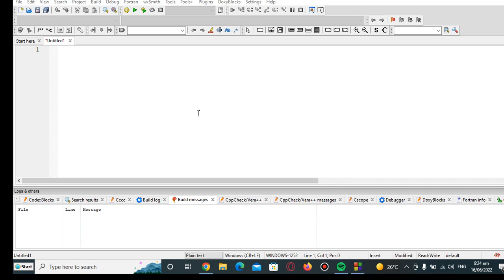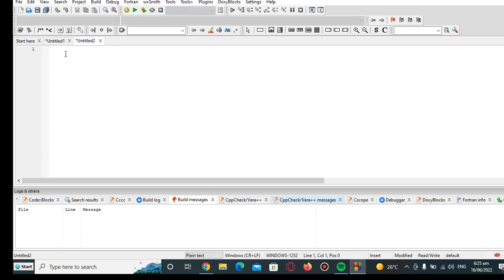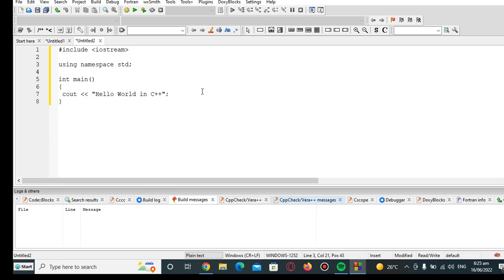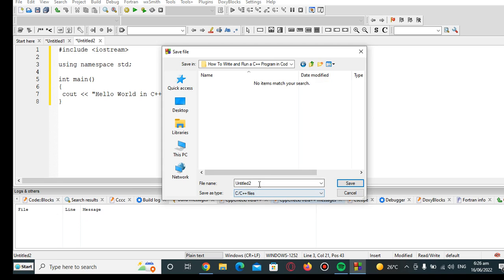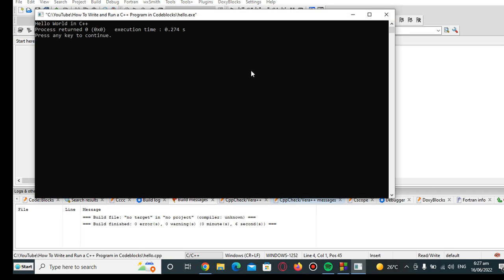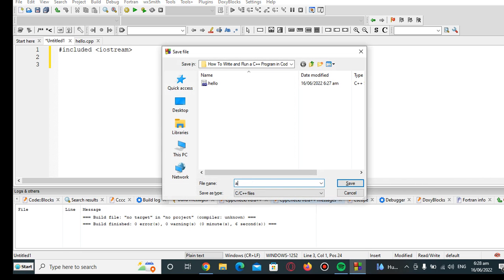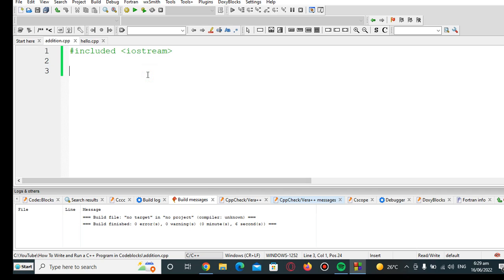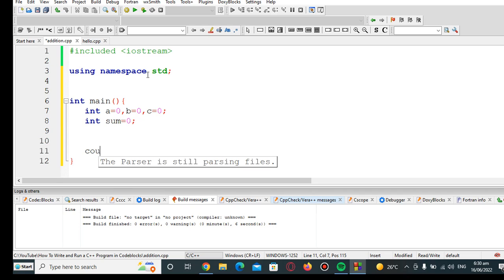How To Write and Run a C++ Program in CodeBlocks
A video tutorial that shows how to write and run a C++ program in CodeBlocks.

GCash Account

Jake Pomperada